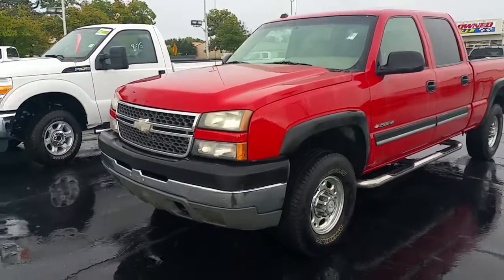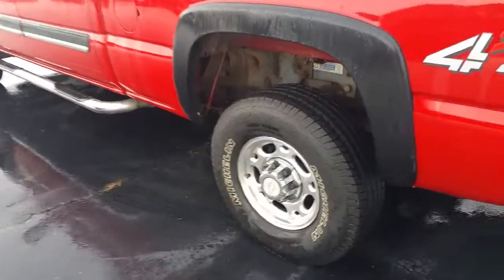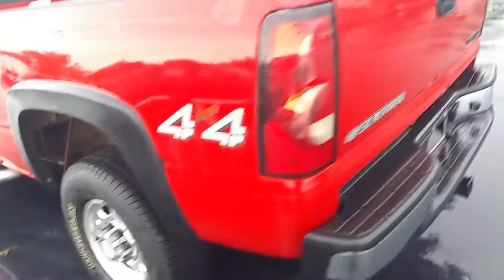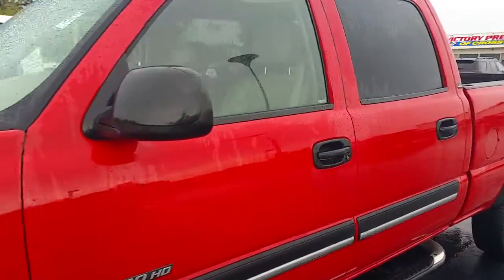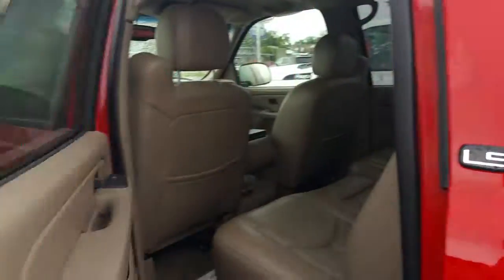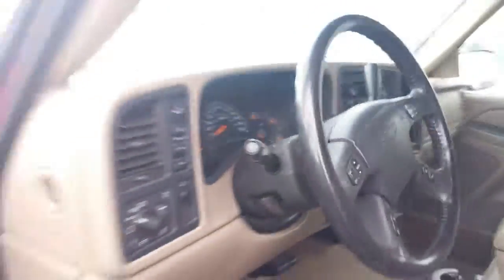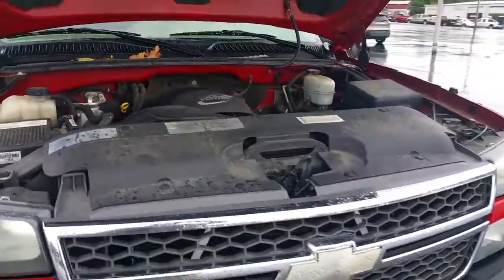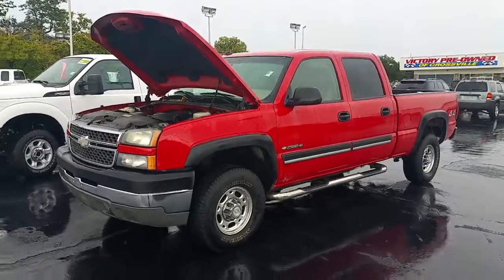2005 Chevrolet Silverado 2500HD in Crossville TN Stk# 37q07076